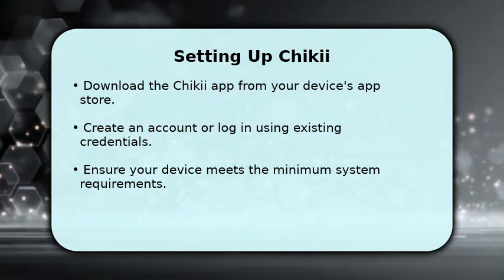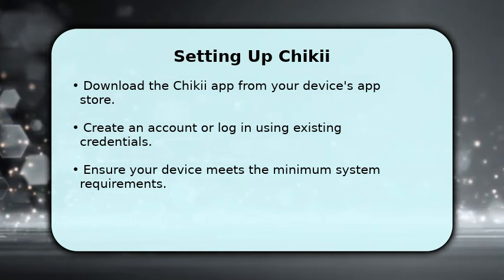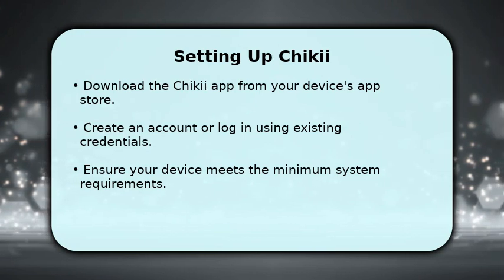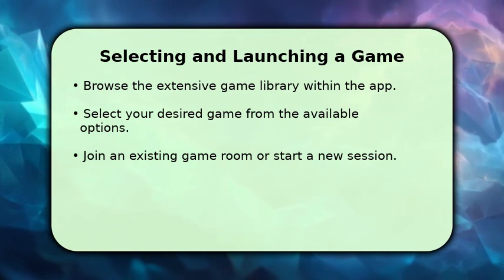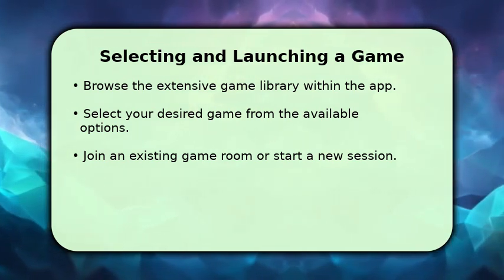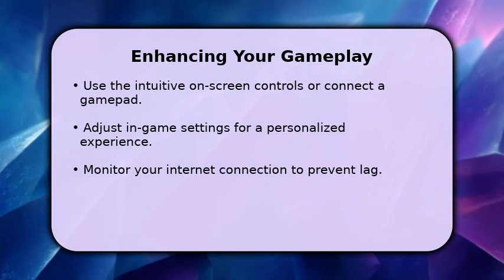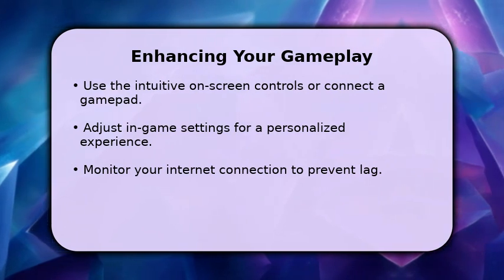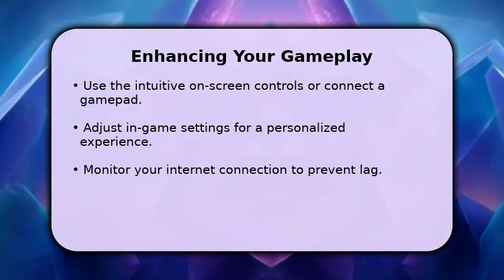How to Play a Game in Chikii 2025 - Easy Guide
▸ :^) Learn how to play the popular game Chikii 2025 with our easy-to-follow guide. In this video, we will walk you through the steps to get started and provide tips for improving your gameplay. Whether you're a beginner or looking to upgrade your skills, this tutorial is perfect for you.

Chikii 2025 game, how to play Chikii 2025, Chikii 2025 tutorial, easy guide to Chikii 2025, Chikii 2025 gameplay tips